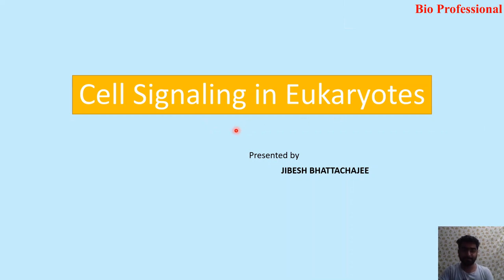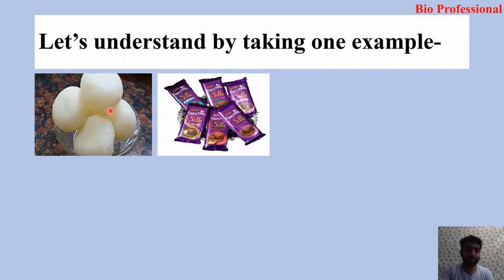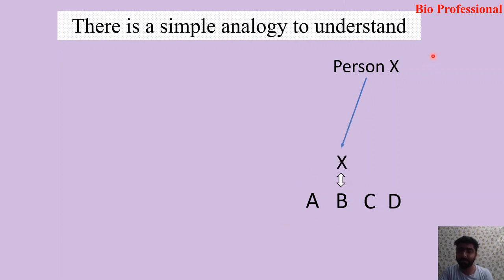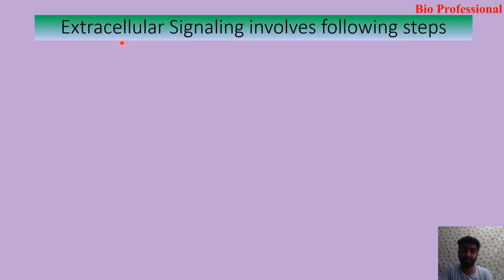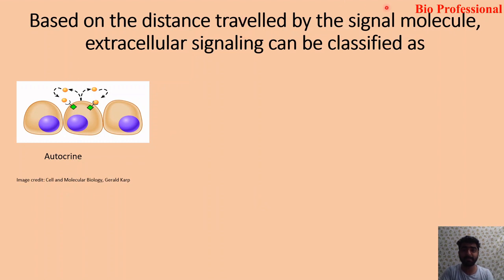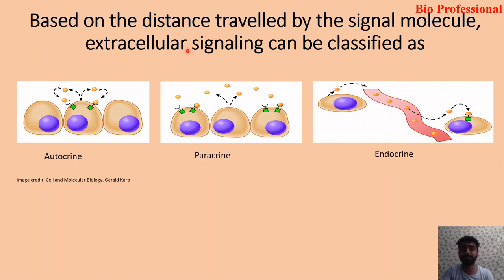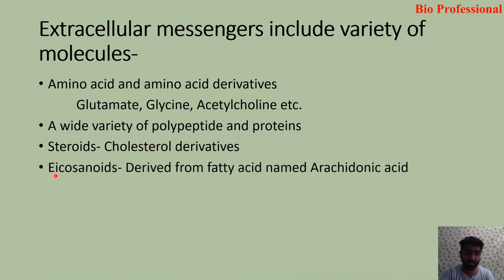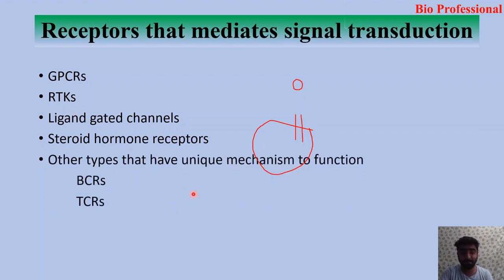Cell Signaling in Eukaryotes- A big picture | Lecture-1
This video describes about the cell Signaling in Eukaryotes- a broad picture where the importance of cell Signaling has been highlighted. You will get to know about Signaling molecules, their nature and also about autocrine, paracrine and endocrine signaling.